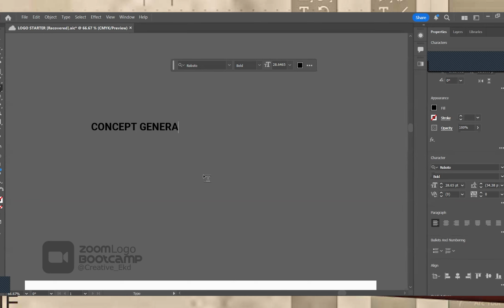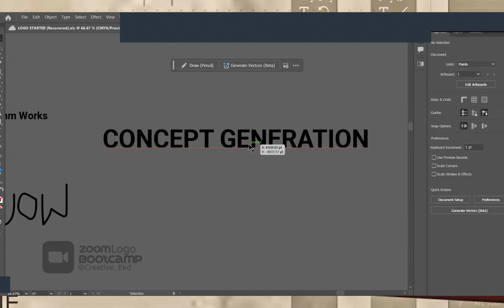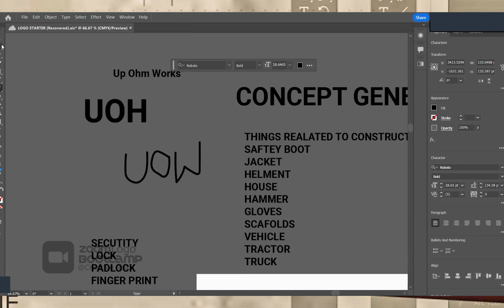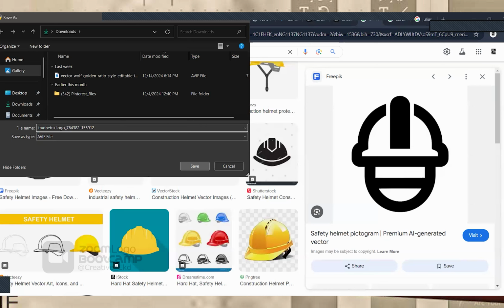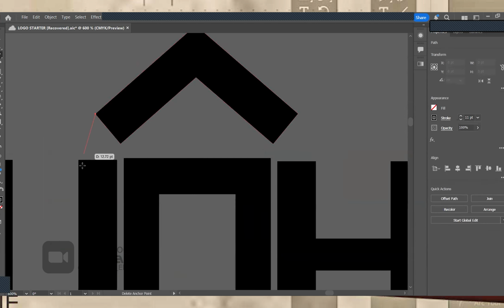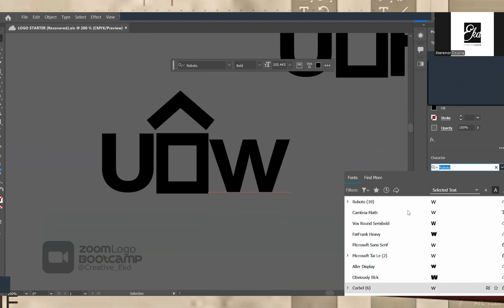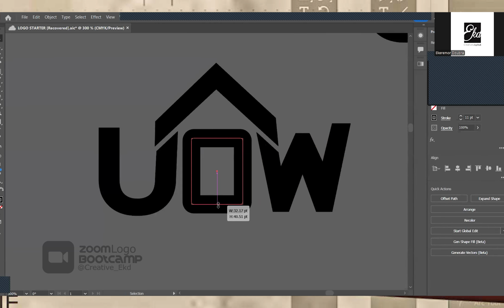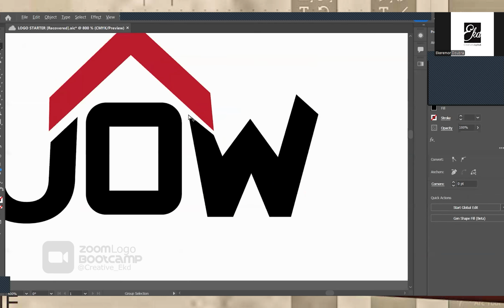DESIGNING LOGOS WITH MEANING USING ADOBE ILLUSTRATOR FOR BEGINNERS | Logo Bootcamp Day 7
This is a FREE Logo design school that will help logo enthusiasts/designers to navigate the  amazing world of logo design and it's entirety raging from ideation(sketching) to digitization.